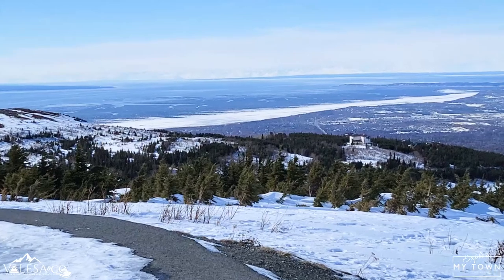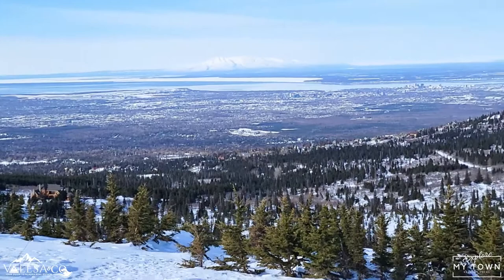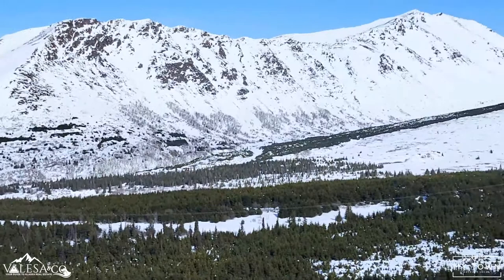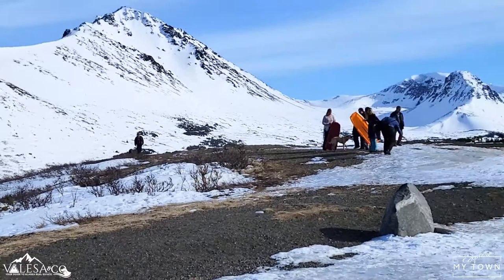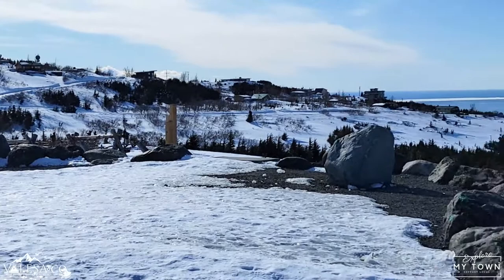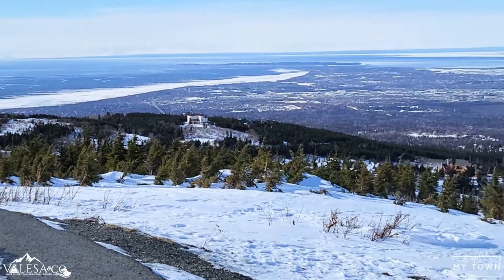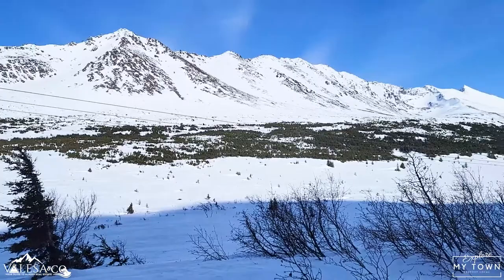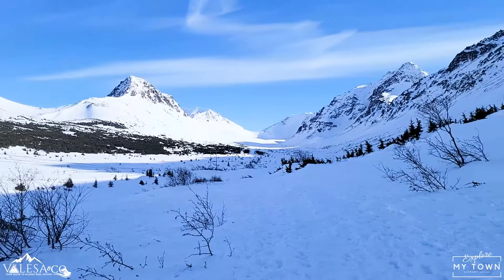Glen Alps Trailhead | Explore My Town, Anchorage AK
Looking for some new trails to explore in Anchorage? Or do you just want a beautiful view of Anchorage? Head up to Glen Alps. From here you can take in incredible views or explore different trails like Powerline Pass, Flat Top, Little O’Malley Peak, and Williwaw Lakes. It is a popular place, so on a nice day arrive early to find a parking space!

On Today’s Episode of Explore My Town Anchorage - AK
Host and Broker Valesa Linnean
Explores Glen Alps Trailhead

Valesa is the Broker Owner of the Valesa & Co  and believes in supporting local.

Will you join her?

Welcome to Anchorage, Alaska! I am Valesa Linnean and I support local!

It is our mission through Explore My Town to support the local economy and we do this through videos to showcase Anchorage Restaurants and businesses! I am a local real estate agent and can help you with any needs that you may have.

Moving to Anchorage, Alaska? We know where all the best things to do in Anchorage are. The Best Restaurants Anchorage, Alaska.

Your Real Estate Agency in Anchorage, Alaska!

  Are you visiting Anchorage, Alaska? We know all the great places where the locals eat and shop.

You have actually looked for Anchorage, Alaska and that's why you enjoyed our video.

Getting a house is the biggest and the finest investment which you could create in life. Nonetheless, the procedure is not as easy as it appears

You may be considering to purchase the house yourself but there are many traps that you'll waste most of your cash in the process.

We've got the group of pros which will give you the best real estate services in Anchorage. If you reached this video since you want Anchorage as well as things to do in Anchorage you've gotten to the right area!